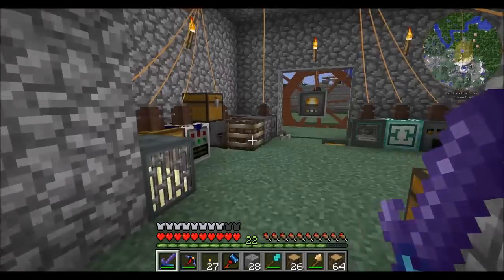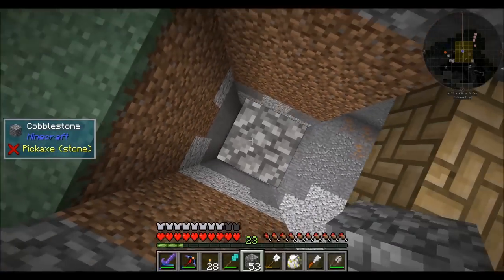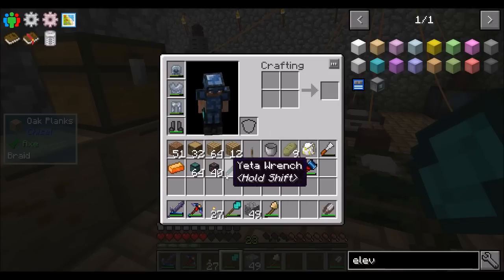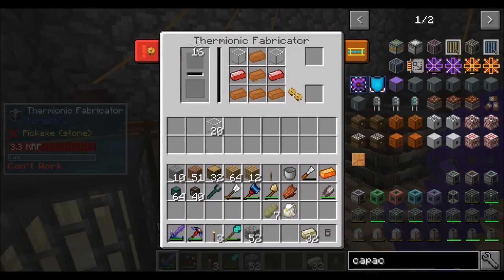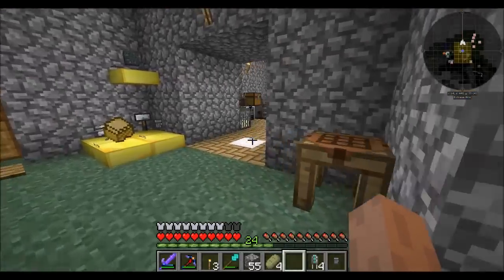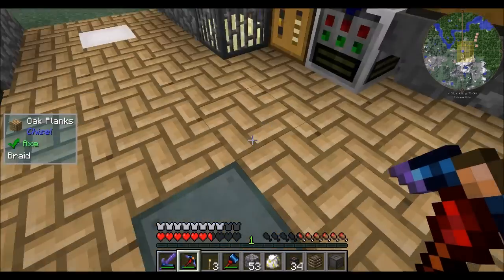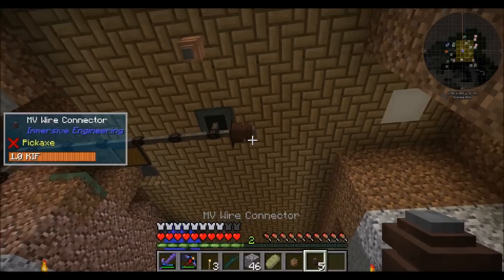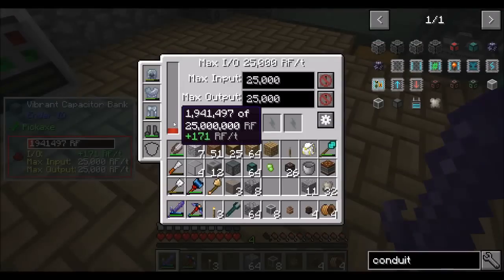AoE Ep17 Power Upgrades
Upgrading power across the base!